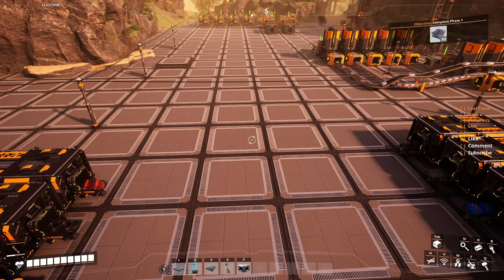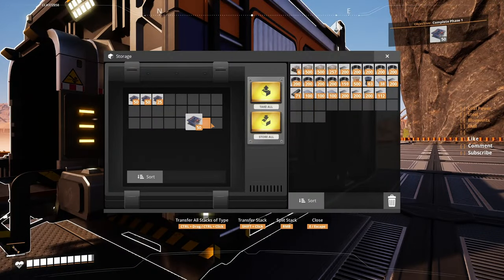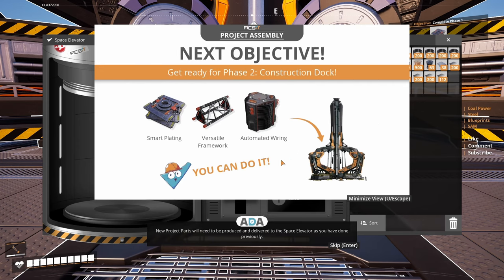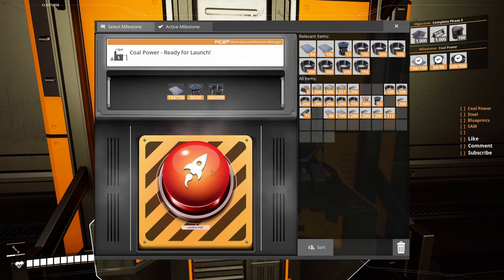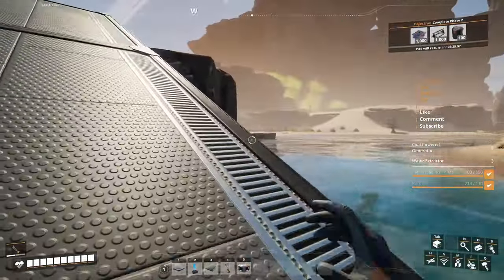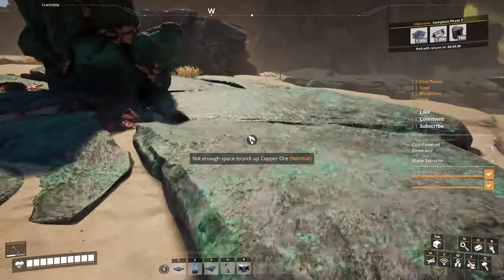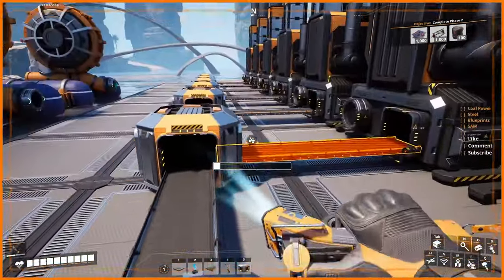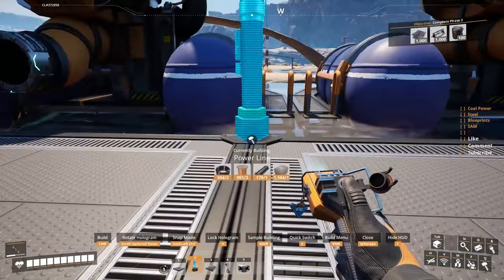Satisfactory 1.0 - The Final Factory - Day 04: Coal Power, Modular Frames and Basic Steel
Hi guys.
Join me in this relaxed full playthrough in Satisfactory 1.0.
This is going to be my final playthrough in Satisfactory, my last and final factory.
Let's build our Satisfactory world together.

BIG